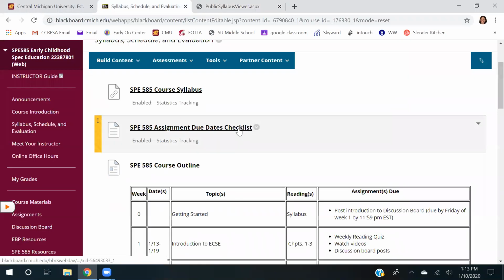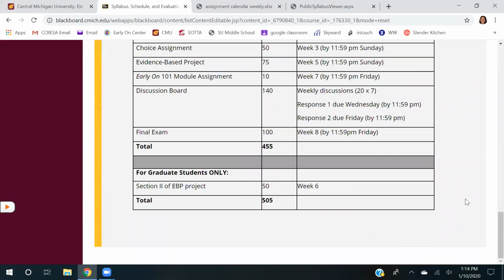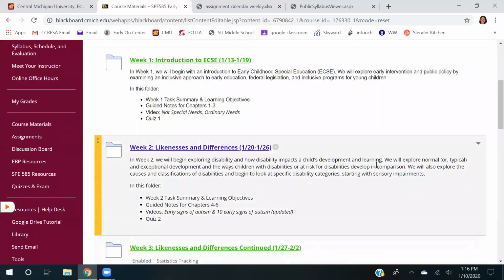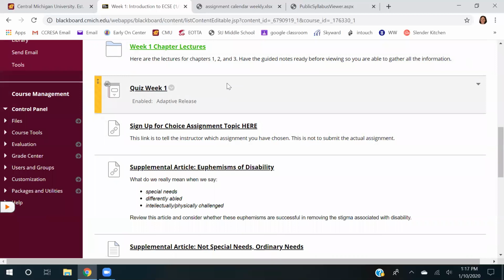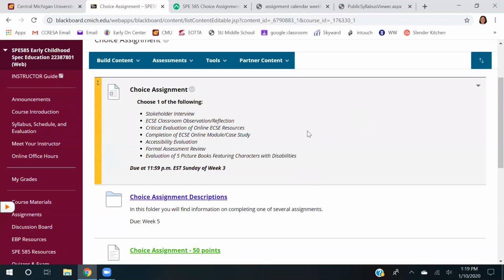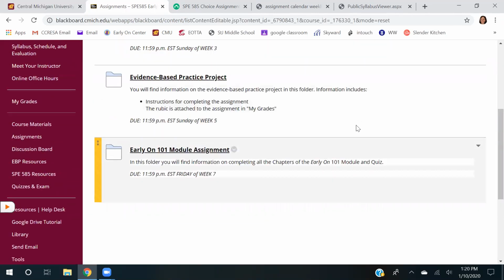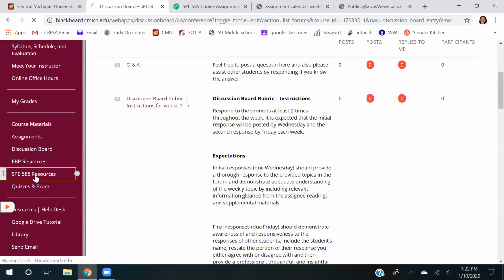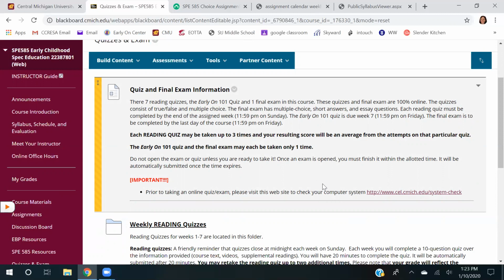Course Intro 2020